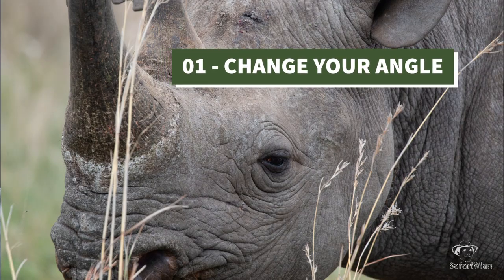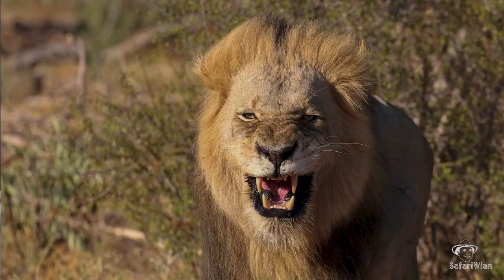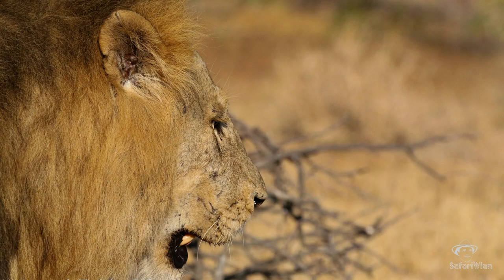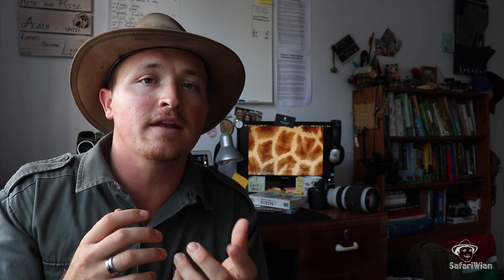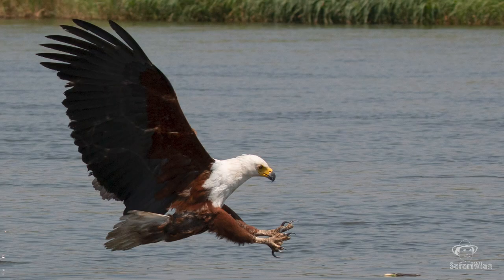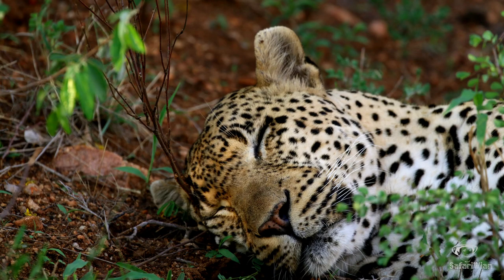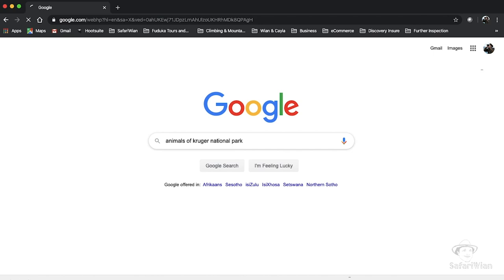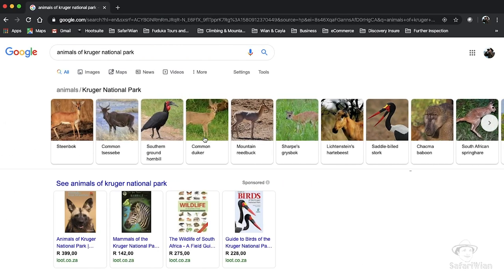3 Ways To Improve Your Wildlife Photography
Wildlife Photography has been a long-time passion of mine and knowing how to photograph animals in Africa will greatly improve your safari experience. I hope that these 3 tips help you improve your wildlife photography.

MY 2019 VLOGGING KIT:

- Vlogging Camera: Canon EOS 70D
- Vlogging Lens: Canon EFS 18-55mm
- Wildlife Filming Lens: Canon 100-400mm Mk ii
- Rode VideoMic
- Jobe Gorilla Tripod
- Manfrotto Three-legged Tripod
- Neewer Aluminium Handheld Stabilizer